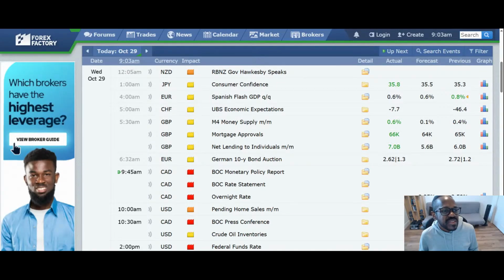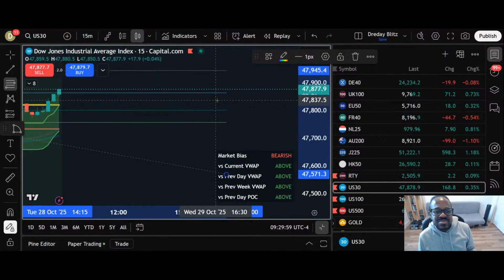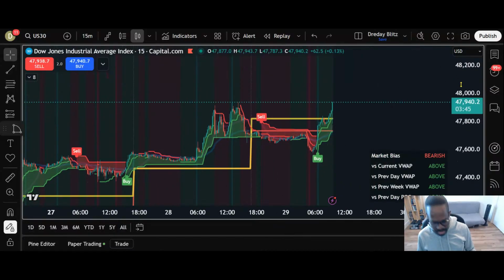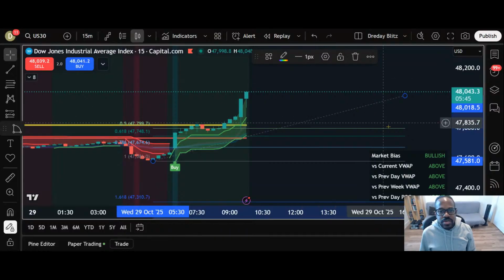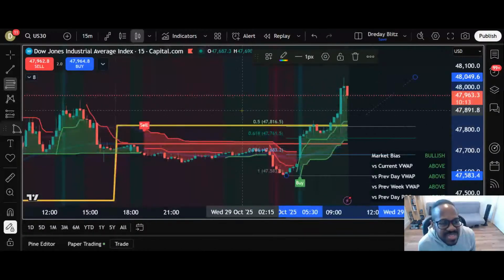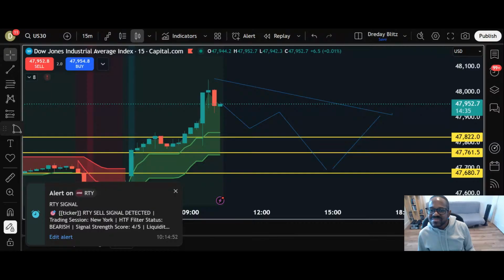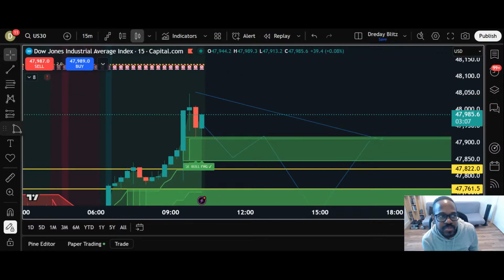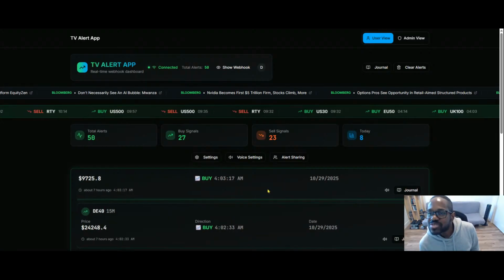Live trading NEW YORK Session (XAUUSD/NAS100/S&P 500/US30/GER40) with Dre Day FX - Oct 29th 2025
For any inquiries about all indicators on this live Please fill out the form below.